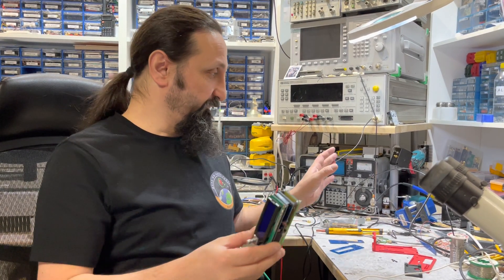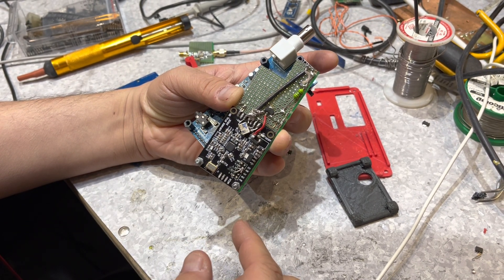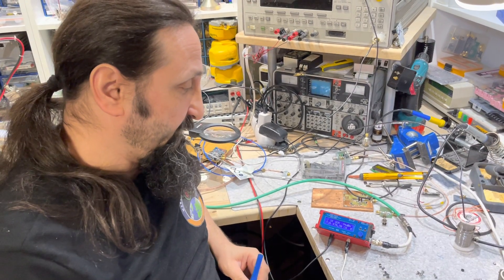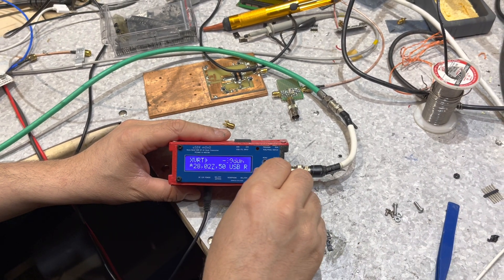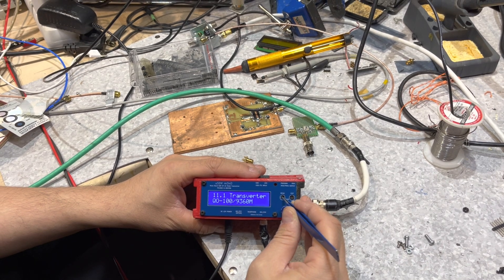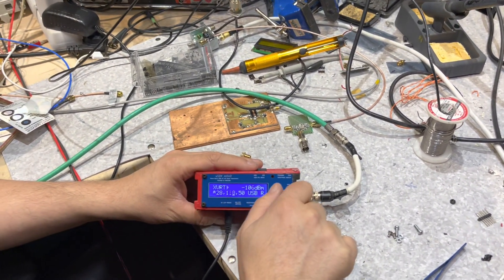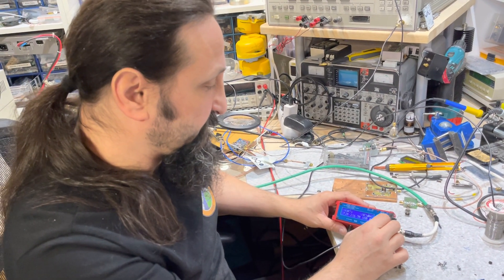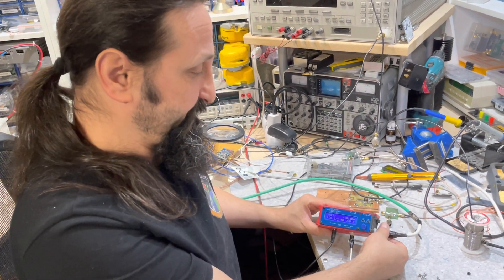uSDX as QO-100 portable satellite IF transceiver (part3)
In this video I am demonstrating the new transceiver  extension board for uSDX which adds the capability of receiving QO-100 signals directly by connecting the satellite cable (LNB) to the uSDX.
Also this capability adds a new menu to uSDX where you can select VHF, UHF or SHF (Satellite with 9750 MHz or 9360 MHz IF)